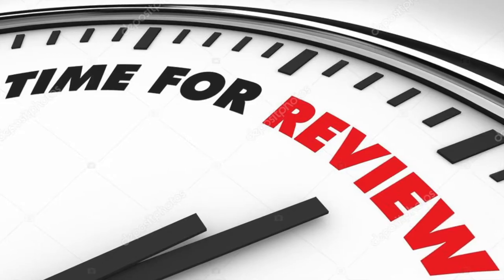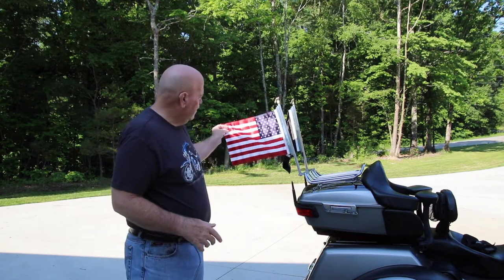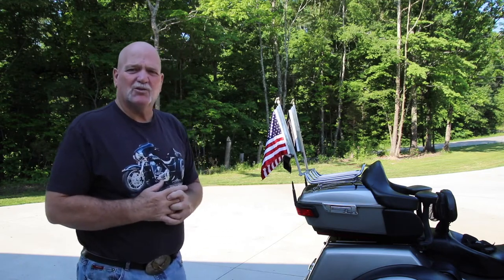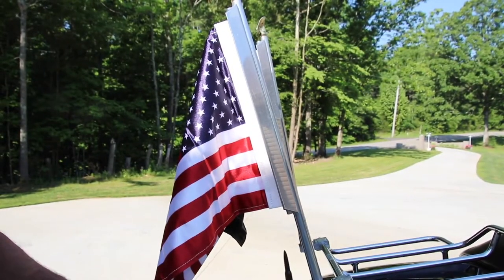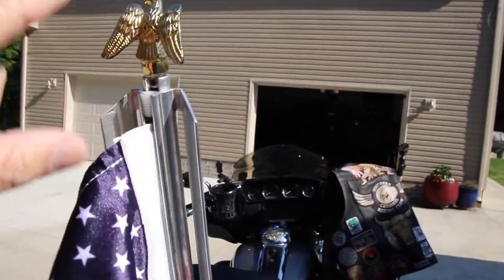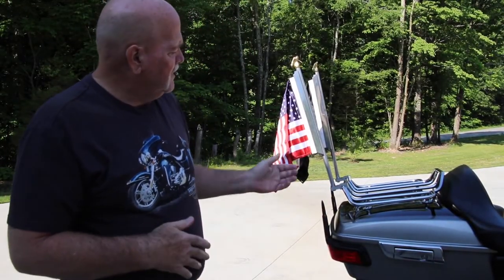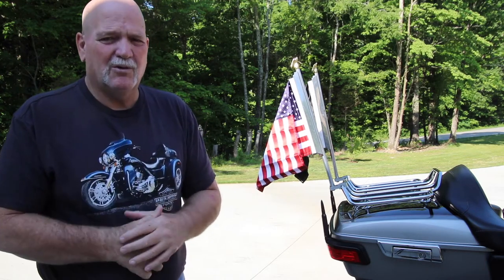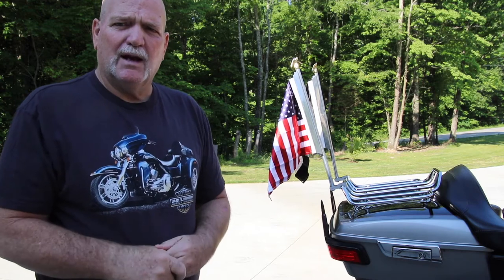Time for Review X50 Flag Mounts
Reviewing what I believe it the greats flags and mounts on the market